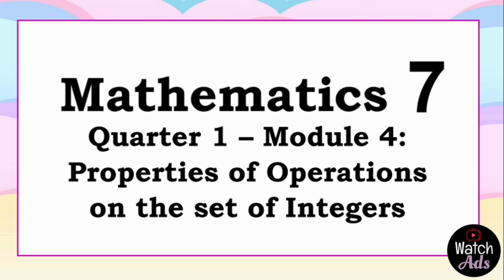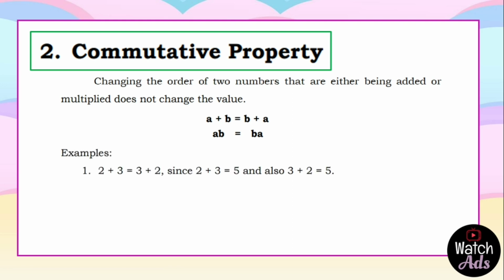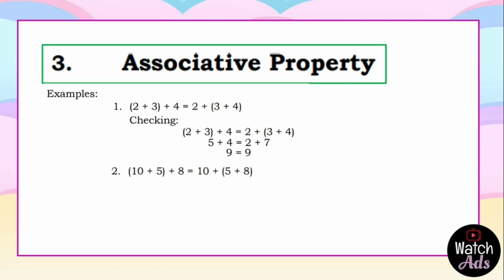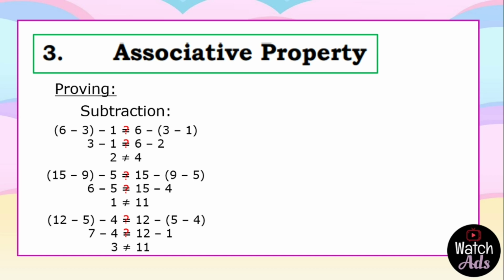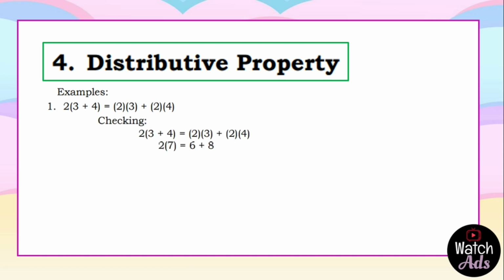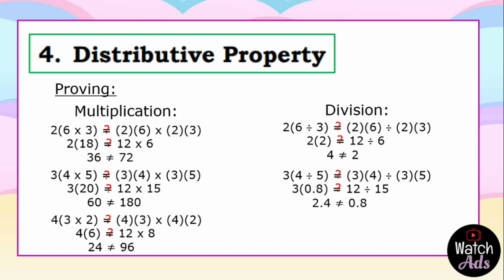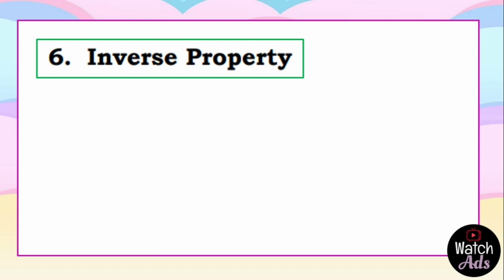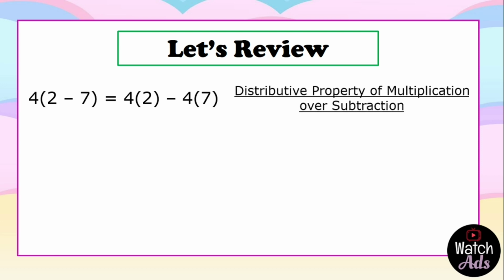Properties of Operations on the Set of Integers Mathematics 7 Quarter 1 Module 4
- HINTS
- TECHNIQUES
- TRICKS
- EASY UNDERSTAND
- SOLVE FAST

Module 4 Properties of Operations on the Set of Integers
Quarter 1

Lots of various examples
Six 6 Properties
Closure Property
Commutative Property
Associative Property
Distributive Property of Multiplication over an Operation
Identity Property
Inverse Property

Comfort Table
This is a new feature in this channel. The COMFORT TABLE is a summary of the lesson in the entire video. This contains keywords to remember, symbols and terms to take note, and other evident features to distinguish one property from another. It also serves as a checklist for testing and proving the applicability of every property in the four basic Mathematics operations.

Review Exercises
These are provided after the tutorial to check retention and to figure out if learner can identify the property shown if the equations get mixed up and not following the patterns in the discussion. The SECRET is revealed how to easily identify one property from the other.

This is a FREE Math Tutorial ! ! !
Weekly Upload to help you answer your modules.

Please help us improve our videos. Just leave a suggestion in the comment section. We are open to corrections and recommendations.